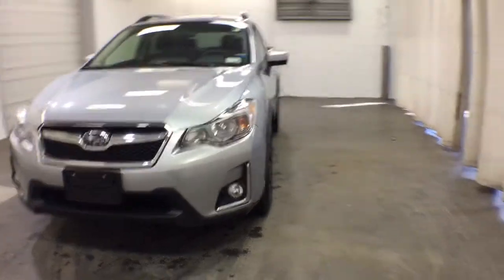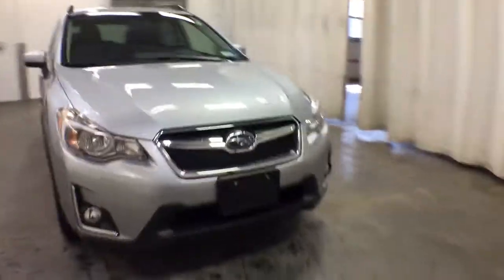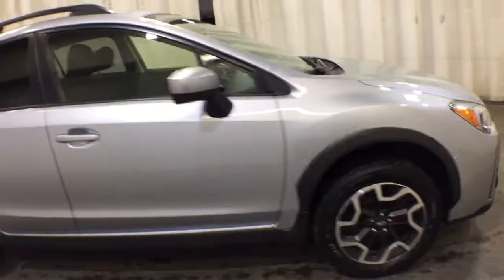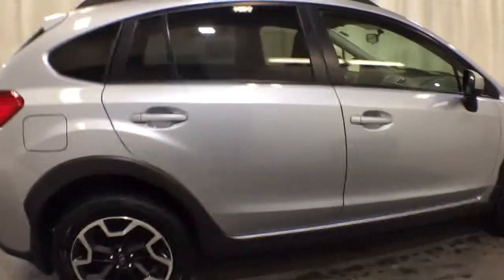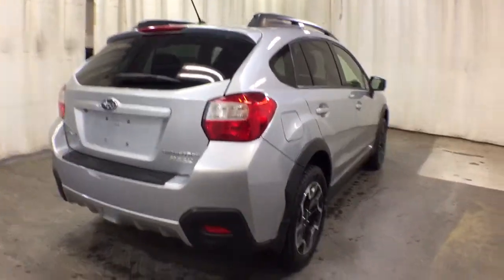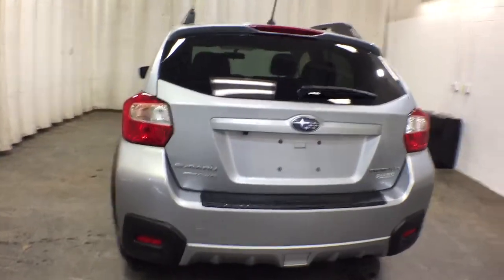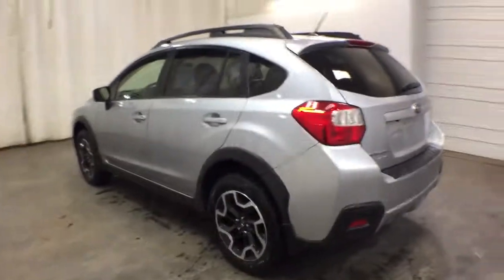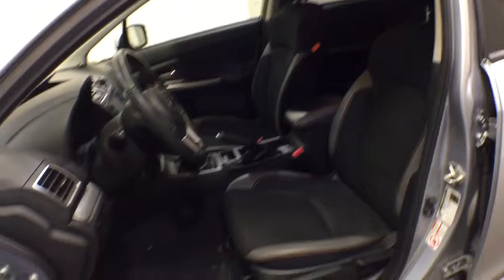2016 Subaru Crosstrek Troy, Colonie, Glenville, Clifton Park, Saratoga Springs, NY U73818A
Ice Silver Metallic Used 2016 Subaru Crosstrek available in Troy, New York at Carbone Subaru of Troy. Servicing the Colonie, Glenville, Clifton Park, Saratoga Springs, NY area.
2016 Subaru Crosstrek 5dr Man 2.0i Premium - Stock#: U73818A - VIN#: JF2GPABC0GG318310

: Premium trim. FUEL EFFICIENT 31 MPG Hwy/23 MPG City! Heated Seats CD Player Onboard Communications System Smart Device Integration iPod/MP3 Input All Wheel Drive Alloy Wheels Satellite Radio Back-Up Camera. KEY FEATURES INCLUDE: Heated Driver Seat Aluminum Wheels Heated Seats Rear Spoiler MP3 Player Keyless Entry Remote Trunk Release Privacy Glass. Subaru Premium with Ice Silver Metallic exterior and Black interior features a 4 Cylinder Engine with 148 HP at 6200 RPM*. EXPERTS CONCLUDE: For drivers and passengers alike the Crosstrek has plenty of room even with 6-footers in the mix. -Edmunds.com. VISIT US TODAY: Carbone Subaru of Troy is a premier new and used car dealership serving Albany Rensselaer East Greenbush and Watervliet region. If you want to upgrade your current ride to a new or like-new vehicle head over to Carbone Subaru today. Our dealership is located in Troy New York but our loyal customer base extends into Albany Rensselaer East Greenbush Watervliet and beyond. Pricing analysis performed on 3/30/2021. Horsepower calculations based on trim engine configuration. Fuel economy calculations based on original manufacturer data for trim engine configuration. Please confirm the accuracy of the included equipment by calling us prior to purchase.